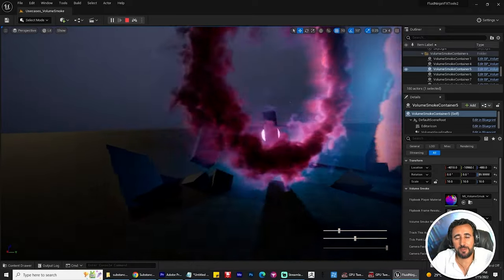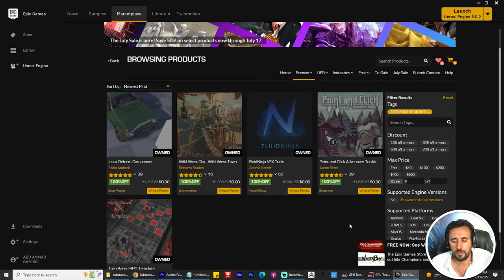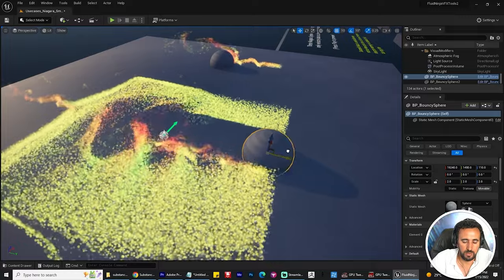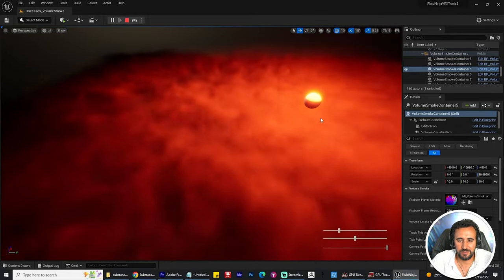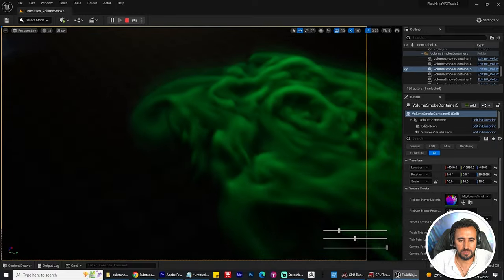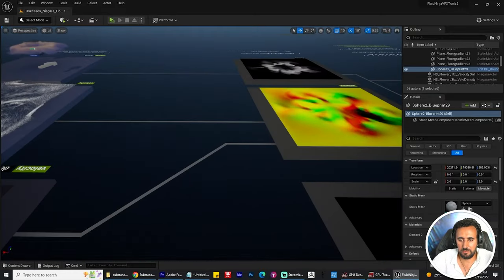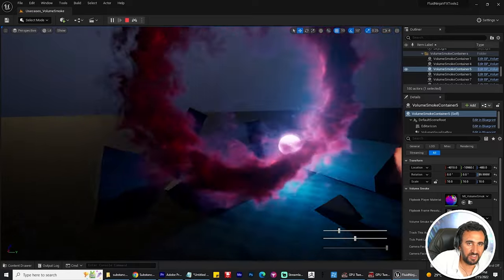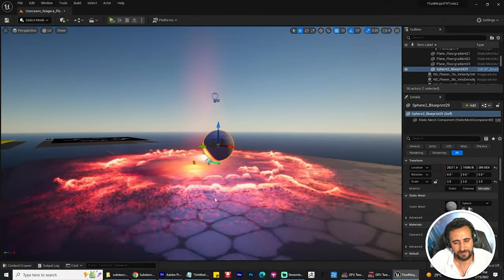FluidNinja VFX Tools for UNREAL ENGİNE Overview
FluidNinja VFX Tools 1.6 - Volume Smoke
FluidNinja VFX Tools for Unreal - 01 - Overview [UE4]
FluidNinja LIVE 1.7 tutorial - new features
Best Fluid and Smoke VFX for Unreal Engine 4 (works in UE5)
Fluid Ninja Smoke VFX Test
FluidNinja LIVE 1.7 - ocean, sand, foliage and dust 4K - new levels QUICKRUN
FluidNinja LIVE - UseCase 007 - Waterfalls, Pools, Fountains
FluidNinja LIVE - UseCase 006 - Rivers, Lakes, Whirlpools
FluidNinja LIVE 1.7 tutorial - new content
UE4 Realtime Fluid & Gas Simulation | FLUID NINJA | Unreal Engine 4
Unreal Engine 5 | NEW Niagara Fluid Simulation!
Fluid Ninja VFX 1.6 Plugin Time-lapse Ep.1 - Unreal Engine 5
SUPER SPEED Dash effect inspired by ANIME (Adobe After Effects)
FluidNinja LIVE 1.7 released - Real-Time Fluid Quick Review @Unreal Engine
HOW TO CREATE REALISTIC SMOKE & FOG | Unreal Engine 5 | Tutorial
UE5 Niagara in 300 Seconds
FluidNinja LIVE - UseCase 10 - Fire and Smoke
FluidNinja VFX Tools Tutorials and Features
Como usar Live Link Face en tus personajes - MetaHuman Creator y Unreal Engine 5 (IPHONE 13)
Unreal Engine 5 - Quixel Foliage Wind Effect
Fluid Ninja Test Shining Flood Unreal 4.26
FluidNinja LIVE 1.0 - Merging NinjaLive to Your Project
MUHTEŞEM EFEKT! Yeşil Perde Olmadan ARKA PLAN SİLME / Rotoscope | After Effects Dersleri
FluidNinja LIVE 1.4 - going 3D with Advanced Volumetrics and Sim Meshes
ALS Multiplayer + Fluid Ninja Live
East Ley: Level Design Progress & Fluid Ninja Live!
FluidNinja LIVE 1.0 - Introduction
FluidNinja LIVE 1.2 - Painting VolumeFog and VolumeCloud structures in Unreal
This next-gen physics sim is like nothing I've ever seen
Fluid Ninja Live User case 12 Flamethrower
FluidNinja LIVE 1.5 - UseCase 003 - Driving UE 4.26 Water-bodies with Ninja
FluidNinja LIVE 1.7 new levels QUICKRUN long version
This UE5 simulation tech is AMAZING
Unreal Engine 5: Fluid Ninja Live with Dynamic Landscape Collision
Ninja Jump Effect | Wondershare Filmora 11 Tutorial
FluidNinja LIVE 1.2 - Driving UE volumetric systems with fluid simulation
FluidNinja LIVE Tutorials and Features
FluidNinja VFX Tools 1.3 - Tech details - Niagara Systems driven by baked fluidSim
FluidNinja VFX Tools 1.1 - Raymarching 2D fluid simulations [UE4]
FluidNinja LIVE 1.5 - Moving in WorldSpace

Realistic Explosions pack
UNREAL ENGİNE İLE NASIL OYUN YAPILIR?
World Building With Project Titan | Inside Unreal
Create VECNA's -uʍop ǝpᴉsdn- world in Unreal Engine 5 (Stranger Things)
Sketchfab to Unreal Engine Plugin [FREE ASSETS]
Constructing Destroyed Assets: Creating ‘Ninety Days’ in Unreal Engine 5
How I Quickly Create 3D Environments in Unreal Engine 5 | FULL WORKFLOW
Imagining SEKIRO 2 | Unreal Engine 5 HD 4K 2022 - Fan Concept Trailer
Morrowind Remake in Unreal Engine 5: Seyda Neen
NEXTGEN UNREAL ENGINE 5 Demo with Realtime Water Physics (Brushify - Beach Pack)
Unreal Live Link Plug-in Tutorial - Importing UE4 Characters into iClone via 3DXchange
Unreal Engine 5 (&4): Build a Control Rig from scratch.
This Unreal Engine 5 Showcase Looks Insanely Real!
Imagining ALIEN | Unreal Engine Trailer 5 HD 4K 2022 - Fan Concept Trailer
Need for Speed Most Wanted Remake - Unreal Engine 5 Amazing Showcase l Concept Trailer
Assassins Creed Infinity - Welcome to Japan! - Unreal Engine 5 Amazing Showcase | Concept Trailer
HTF do I? Use the GameInstance Object in Unreal Engine 4
How to Create a MetaHuman "Sheesh" Pose in Unreal Engine
CRACKING BONES Effects From Stranger Things 4 (After Effects)
Tutorial UE4: Meta-Humans. Creating a scene with iPhone, FaceLink, Take Recorder and Sequencer
Faceware Live & Live Client for UE4: Animation Blueprint Workflow Tutorial
Behind the scenes of Netflix’s ‘In Vaulted Halls Entombed’ | Spotlight | Unreal Engine
Unreal Engine 5 Release | The State of Unreal 2022 Keynote Presentation
Millions of FREE assets for Unreal Engine 4 (Sketchfab to Unreal Engine plugin)
Barış Özcan

IGN
Jinil Yoon
Zero Conditional
Eugenia Humans
MR3D-Dev
Cinematography Database
JSFILMZ
J Hill
Fractured Fantasy
Unreal Sensei
pwnisher
Bugworkout
Unreal Engine
Wobble Dagger Films
TeaserPlay
at0m
Mults
TeaserPlay
Easter GamersTv
VGBootCamp Clips
SportsNation
askNK
Dota 2 Meta
Lorry Hill
Gameplayrj
Digital Foundry
Unreal Engine
Lugin
Miles Cable
TateSpeech Daily
Pedro Mota
AlexShow
Markom3D
Ghost Whatsapp Status video
Gamefromscratch
TeaserPlay
Alexander Sokolyuk
Zz Man
Unreal Engine
Smart Poly
TeaserPlay
Oyna Dedi
Alvaro Realtime Mayhem
MGFX Tutorial
LightSpeed Studios
Cinecom.net
JSFILMZ
MAKE. ART. NOW.
ms. elixir
DG360
Unreal Engine
BFX Factory
JKucci
TeaserPlay
UNF Games
MFF VFX
RED D12